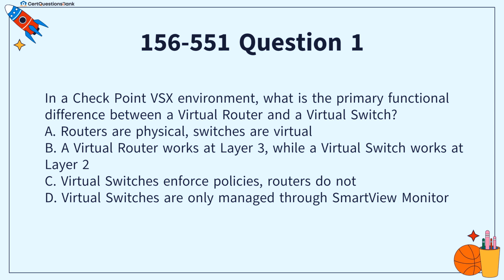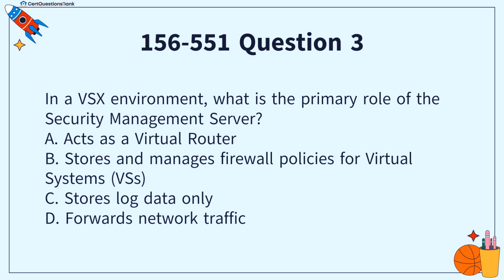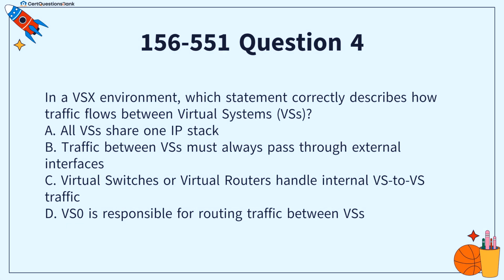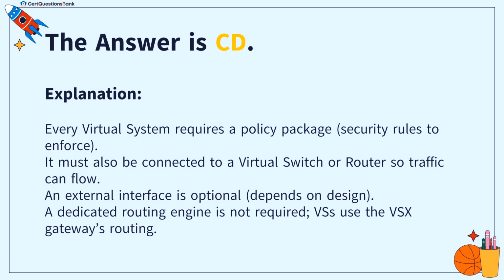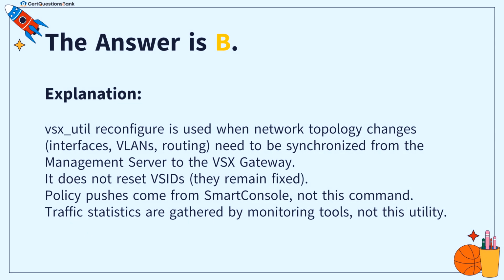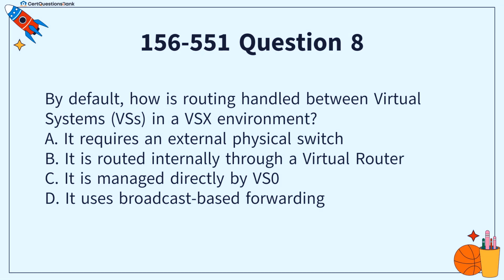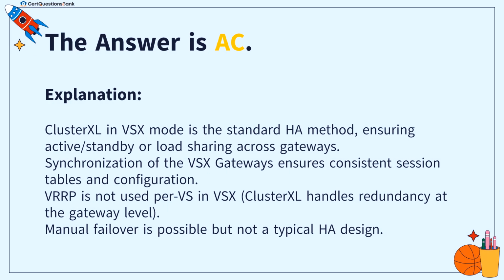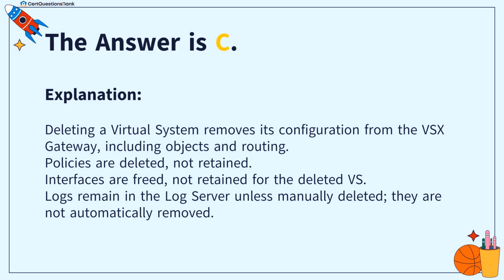156-551 Check Point Certified VSX Specialist - R81 (CCVS) Exam Practice Questions with Explanations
The latest 156-551 practice questions and detailed explanations are available for the Check Point 156-551 CCVS certification. This video is designed to help IT professionals, network administrators, and security specialists understand key concepts, reinforce knowledge, and improve confidence before taking the exam.

What You’ll Get in This Video:

Realistic practice questions similar to the 156-551 exam
Tips to tackle tricky VSX and Check Point scenarios
Insights into high-availability, virtual systems, and policy management

Check Point CCVS R81 is a crucial certification for network security experts who manage multi-domain VSX environments. Practicing with real-style questions ensures you're ready for both theoretical knowledge and practical applications.